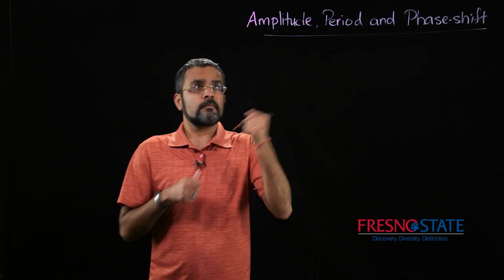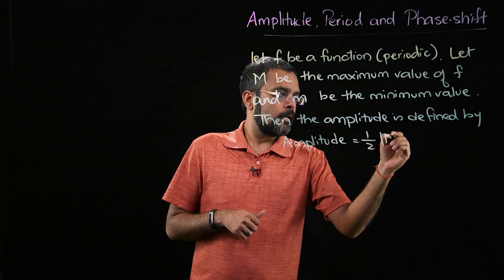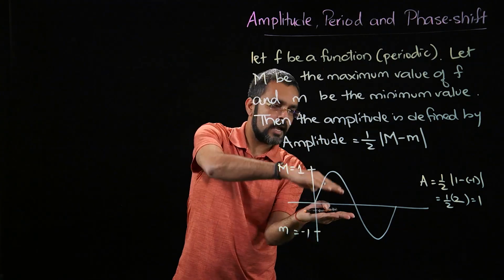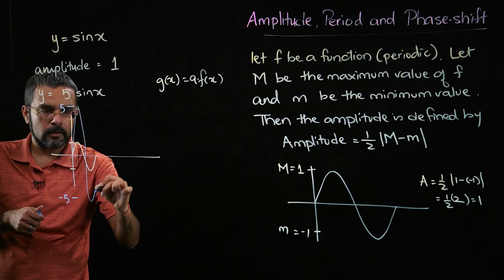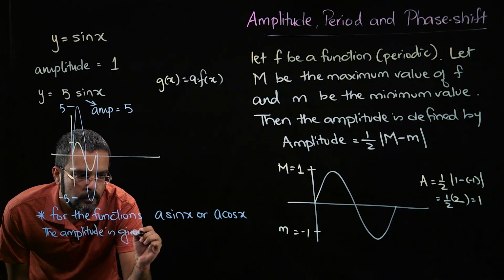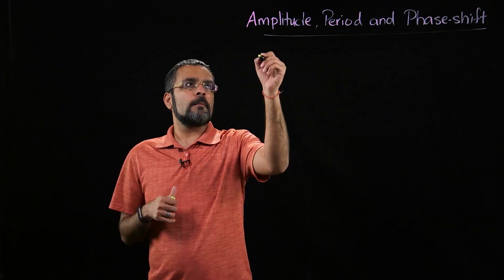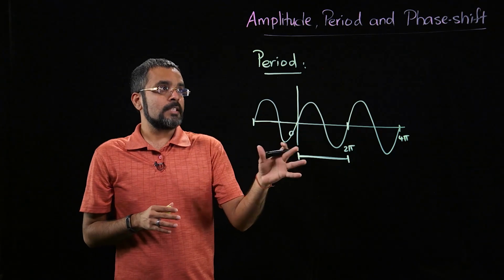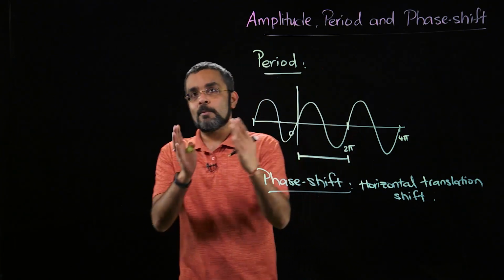Math 6 M4 S4 5 Amplitude, Period and Phase